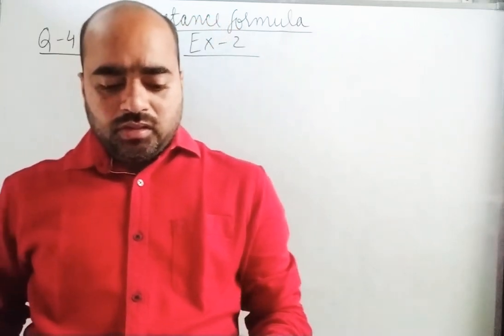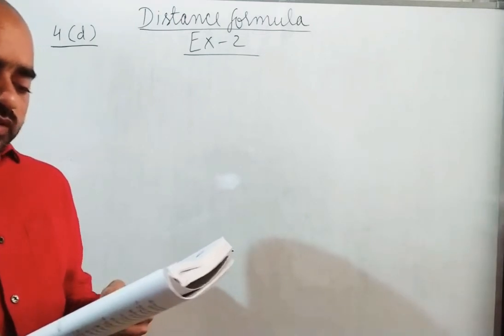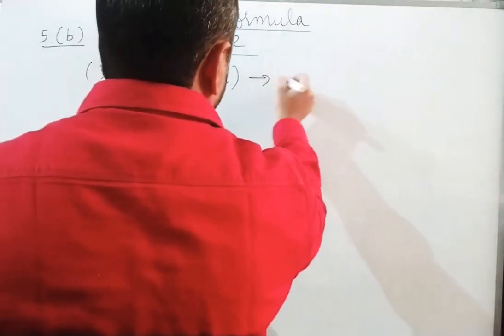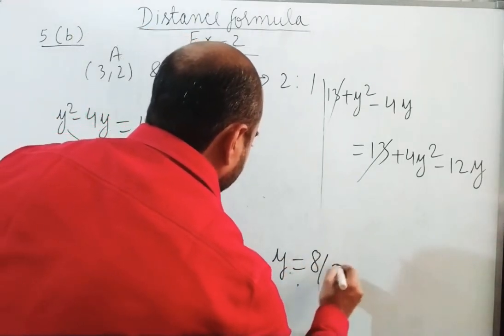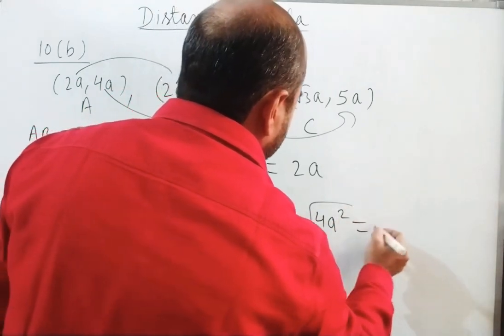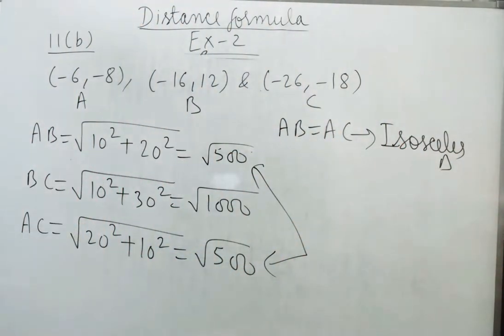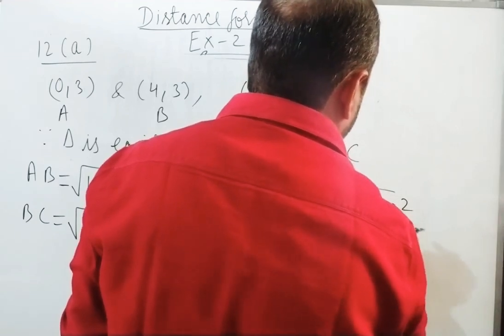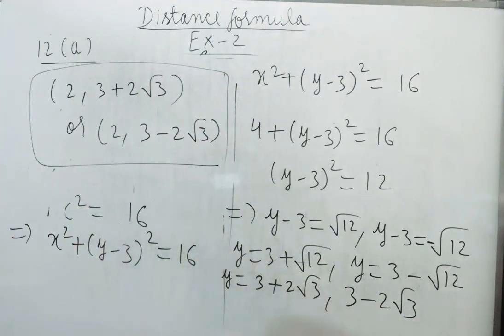Distance Formula: Ex-2 Q4 to 12